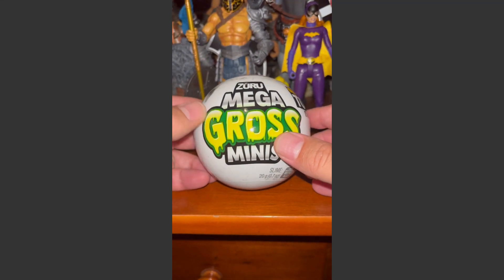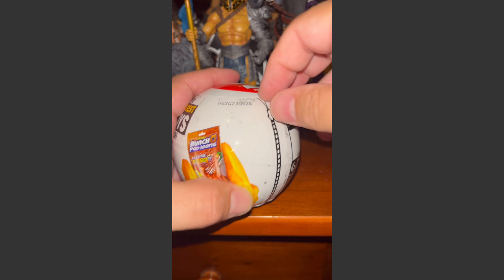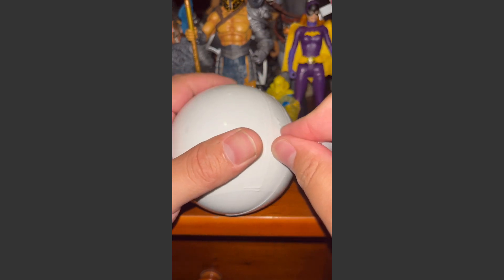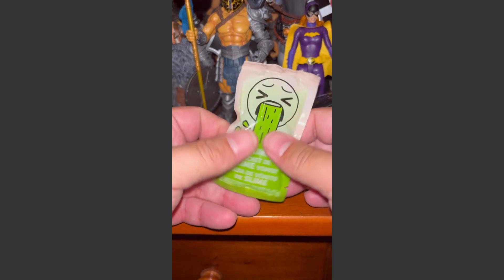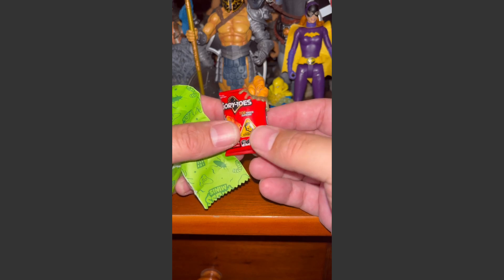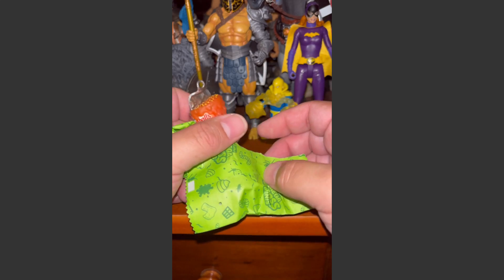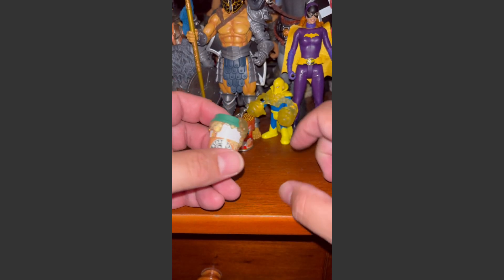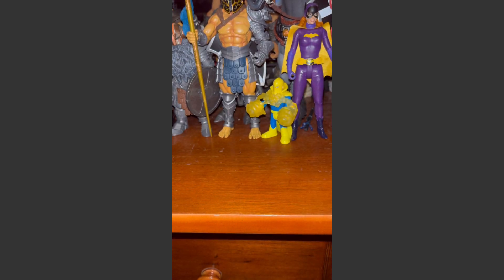Opening zuru Gross minis Toys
Welcome back to my channel today we are opening Zuru gross minis toys exclusives at Target ,  don't forget to Smash that LIKE button, check out the following links below that can save you some Ca$h  , I also have my Ebay link below so you can buy items i don't keep for my collection which you might need to complete yours.

If you would like to Support my Channel you can send Donations to here is my link tree link or my Ebay, I might be selling some items you might need to fill in your collection.

Ebay/Whatnot links many items for sale - action figures, Funko, comics and more!

Amazon toys for tots wish list

Have you tried Whatnot? Sign up with my link and you will get $3 off your first collectables purchase.

Sign up for Ibotta save on groceries.

Music